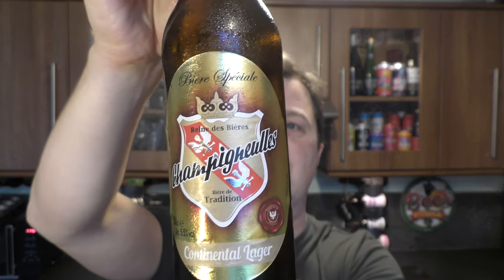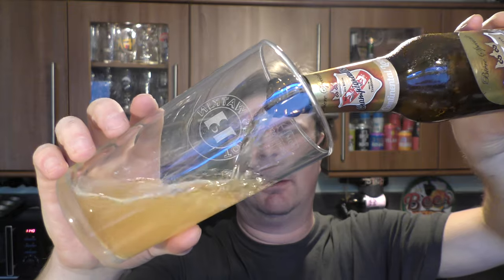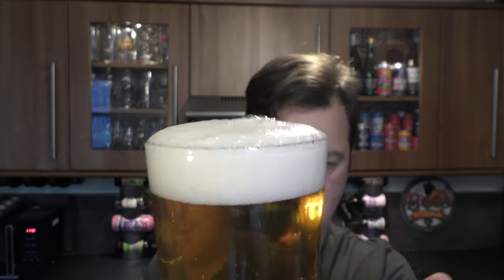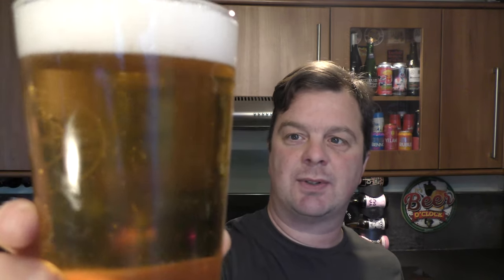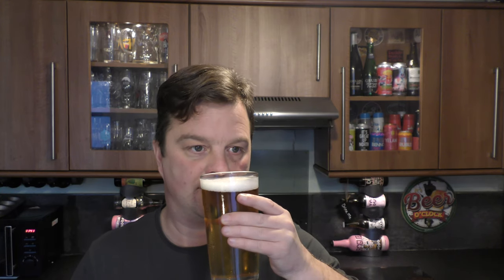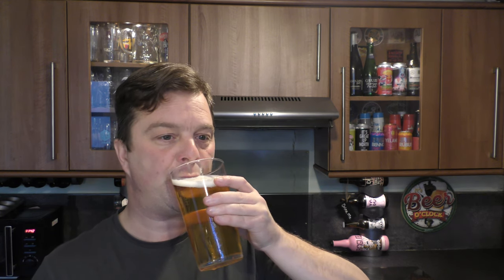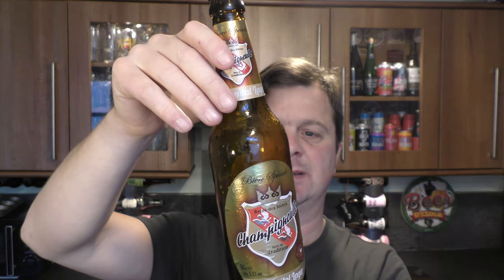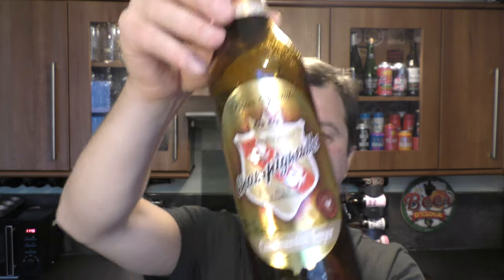Brasserie Champigneulles Continental Lager Review | French Beer Review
Recorded In 4K Ultra HD Real Ale Craft Beer Reviews Brasserie Champigneulles Continental Lager Review | French Beer Review